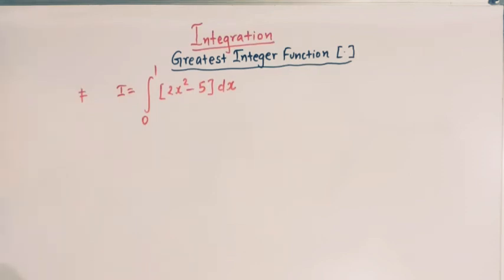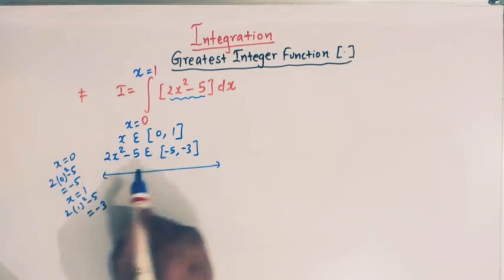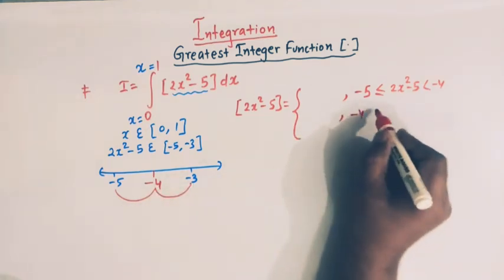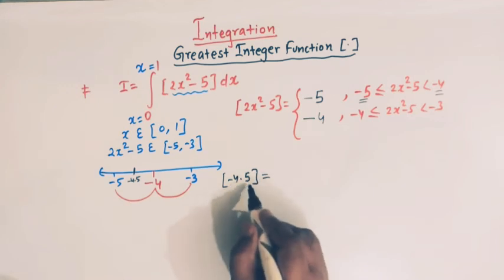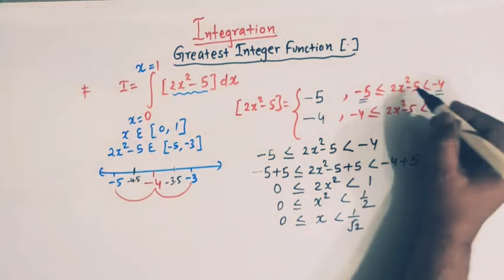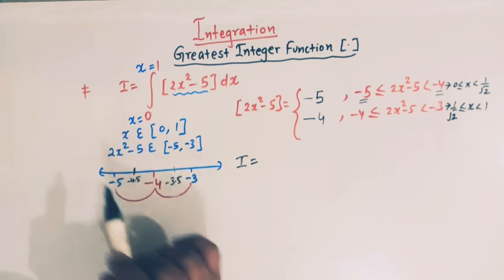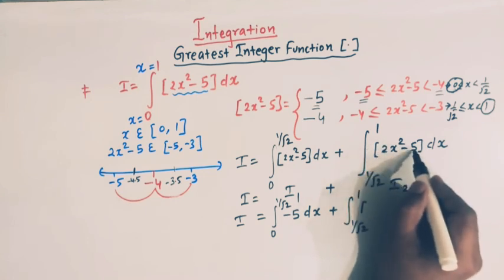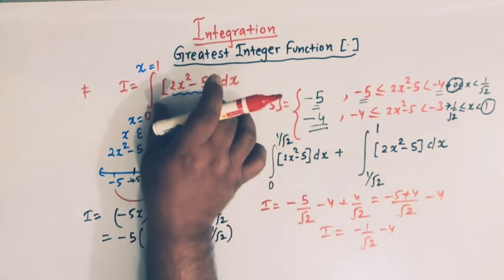Definite Integral of greatest Integer Function(Part 5)